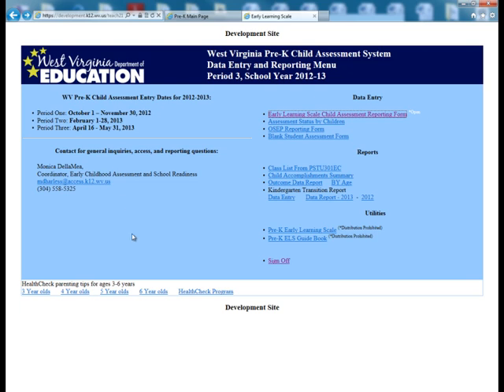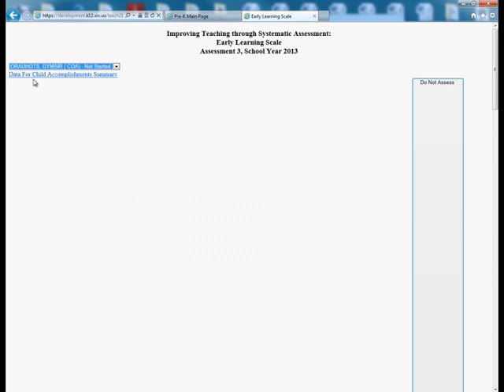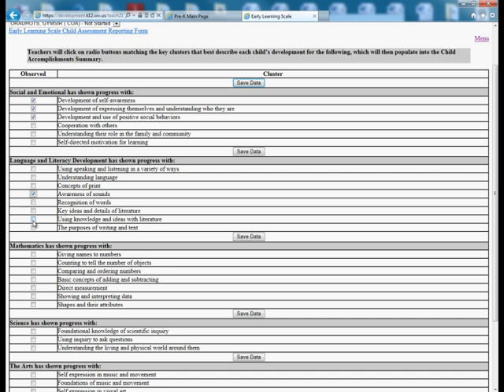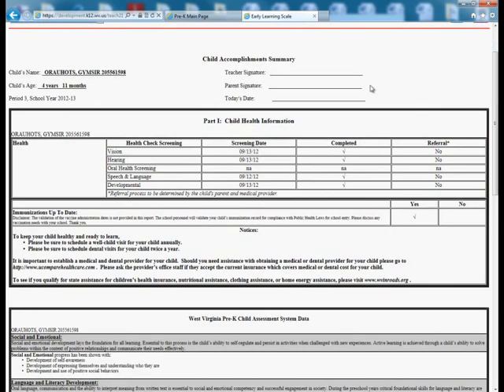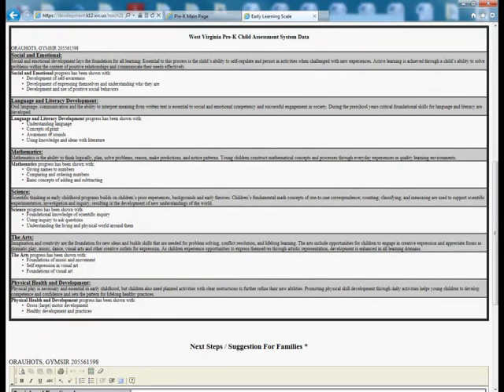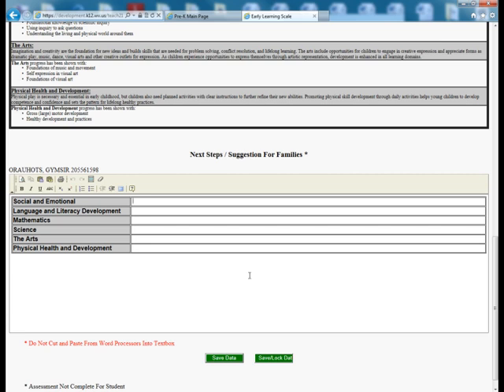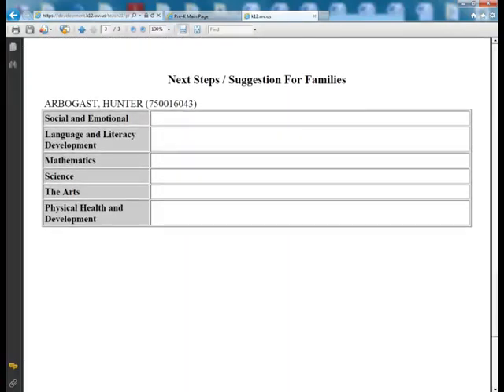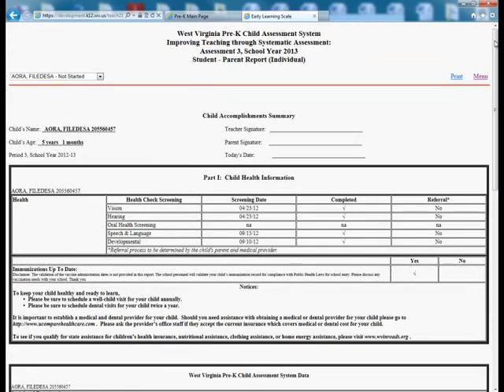WV PreK CAS Child Accomplishments Summary Completion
Uploaded on May 14, 2013.